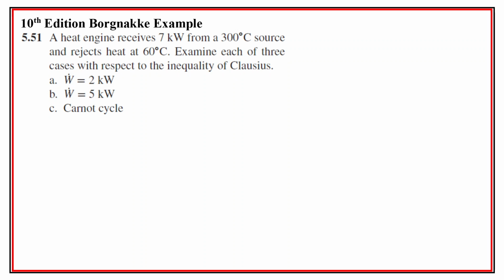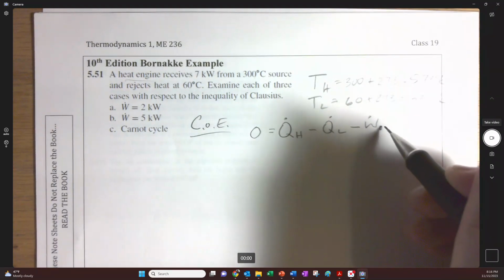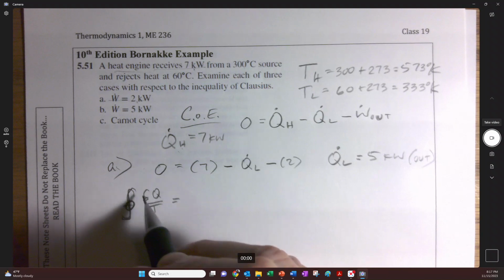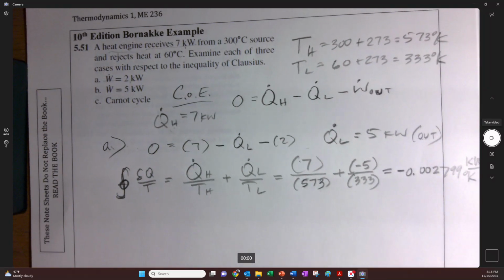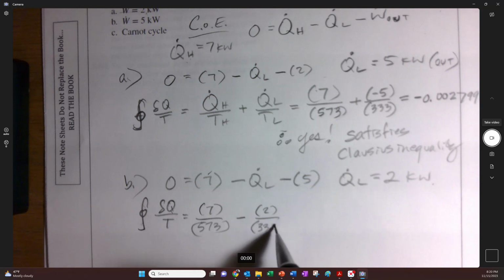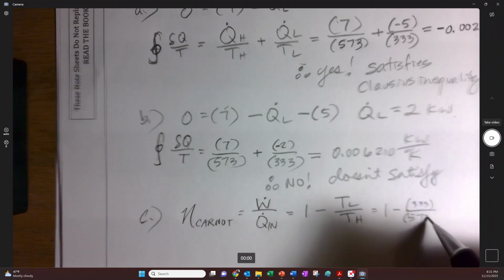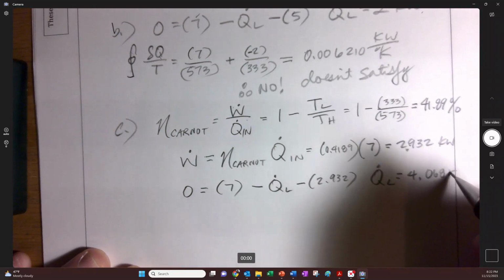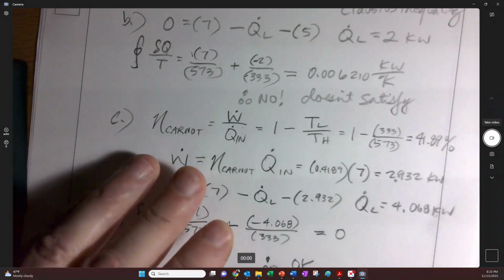F23 ME236 Thermodynamics I Class 19 Inequality of Clausius Example Problem 5.51